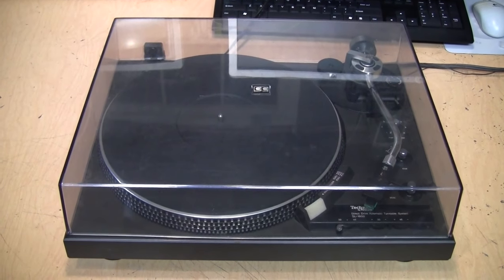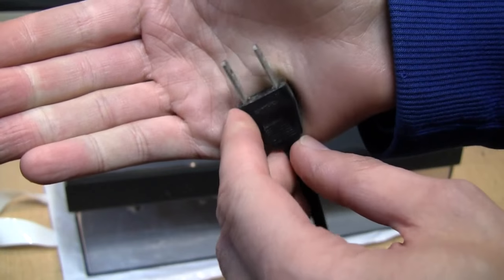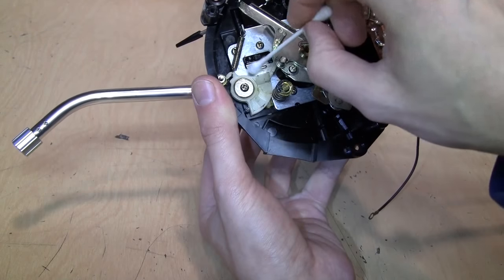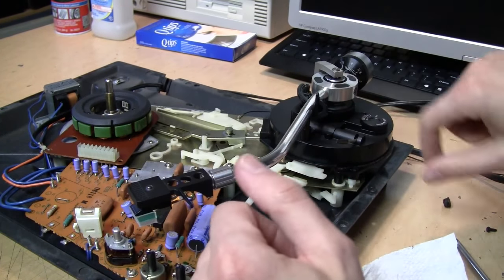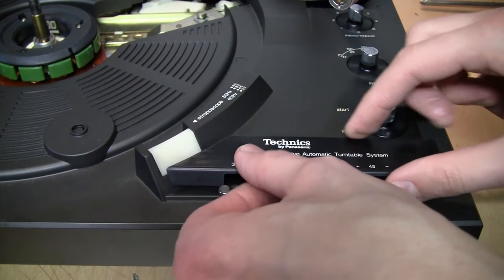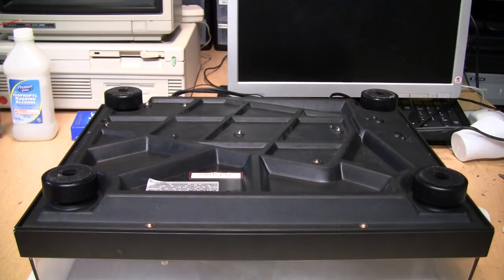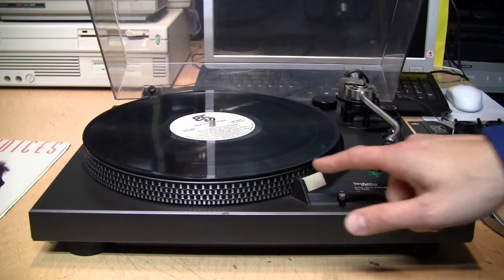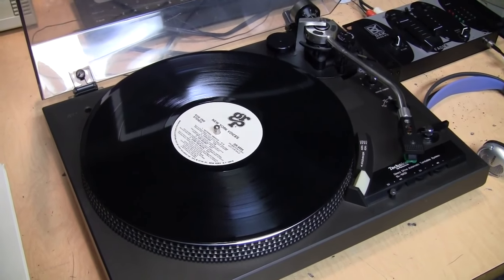Technics SL-1900 turntable repair & review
A 40-year-old turntable that I got for under $50 which has better specs than new turntables costing over $1000 -- but it has a common problem of the tonearm getting stuck in the raised position and not lowering. I show you how to fix it.